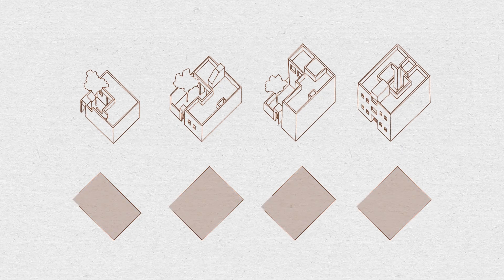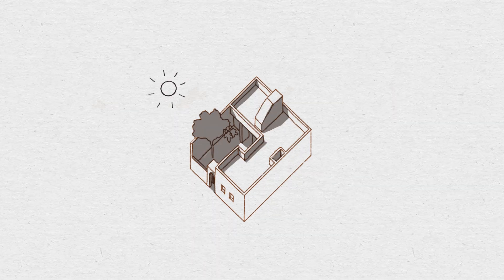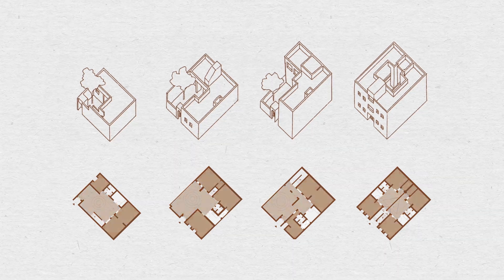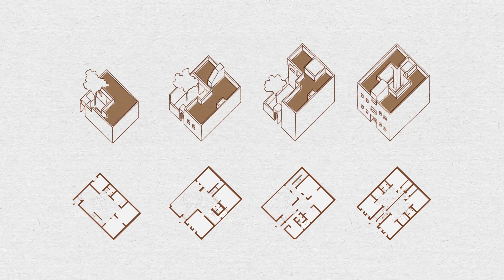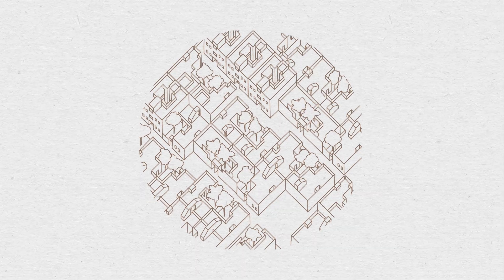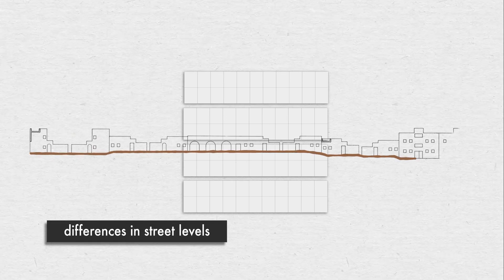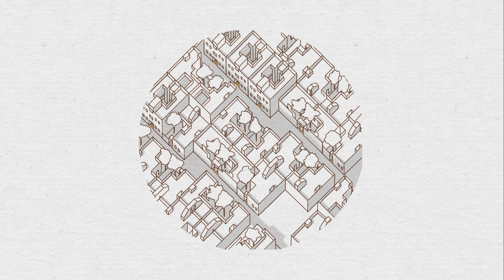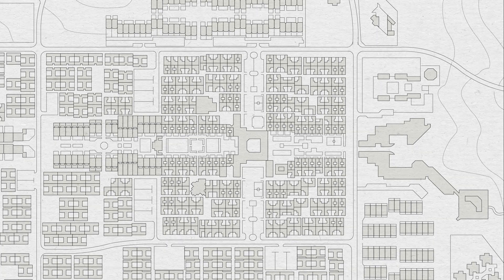GHD1x_2021_Module_3_Shuhstar_dwelling_cluster-video